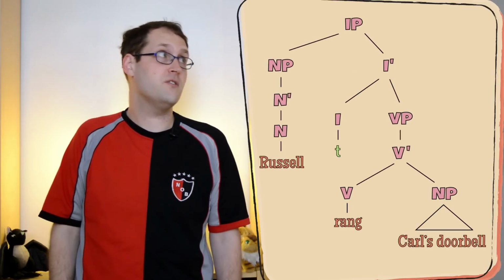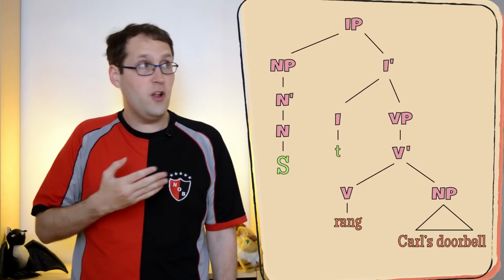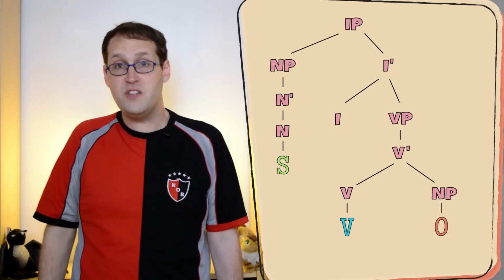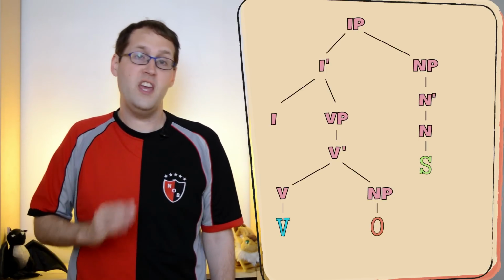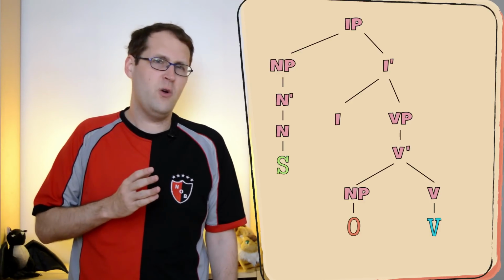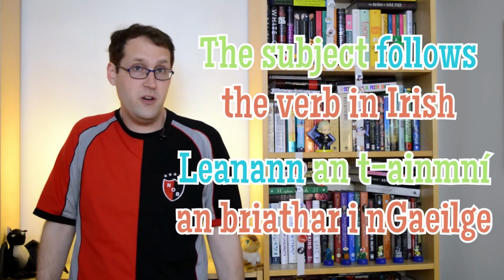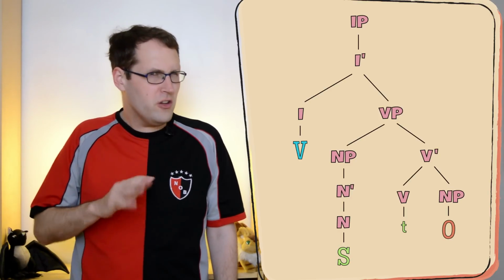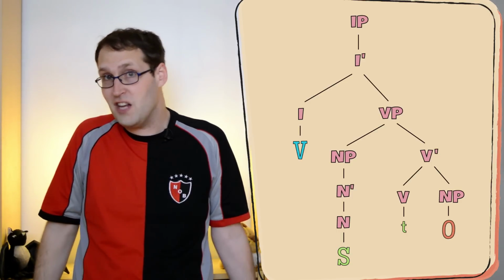Where Do Subjects Start Out in Sentences? Word Order and VPISH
Why do different languages slot their words into sentences in different sequences? Do the subjects of sentences have to start off at the beginning of the sentence? In this week's episode, we talk about word order and the Verb Phrase-Internal Subject Hypothesis, or VPISH: how much variation in orders we see across languages, why having the subject start out lower down in the syntactic tree helps us capture these differences, and what other evidence we have that the subject might not start exactly where it appears.

This is Topic #71!

This week's tag language: Amharic!

Our website also has extra content about this week's topic

We also have forums to discuss this episode, and linguistics more generally.

Sources:
You can find a good discussion of this topic in Andrew Carnie's Syntax: A Generative Introduction (3rd edition).

The specific examples from Irish are taken from Carnie's dissertation, which you can find

The Malagasy data is from Ileana Paul's thesis (cited to work by Ed Keenan, 1976, "Remarkable Subjects in Malagasy").

Looking forward to next week!